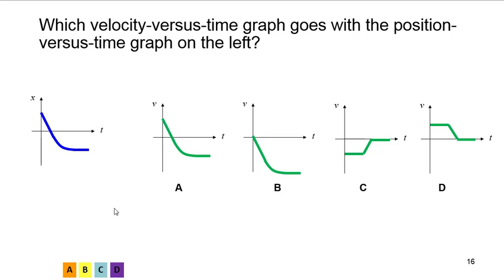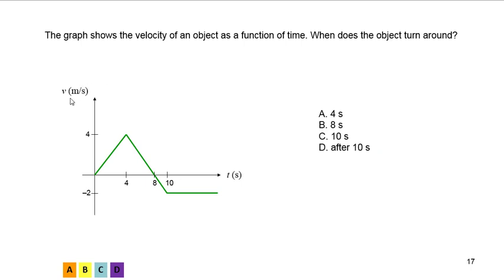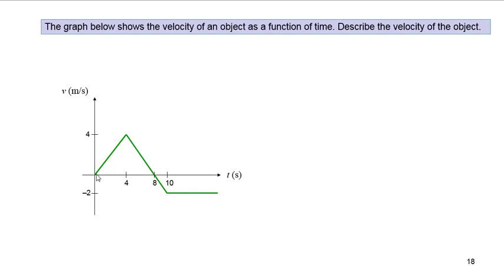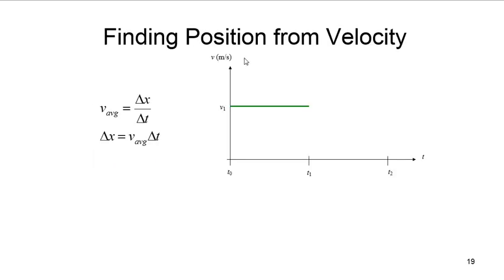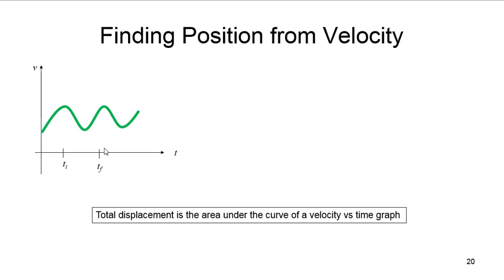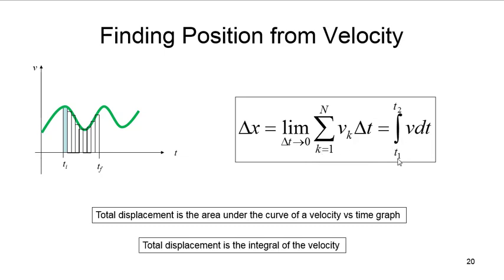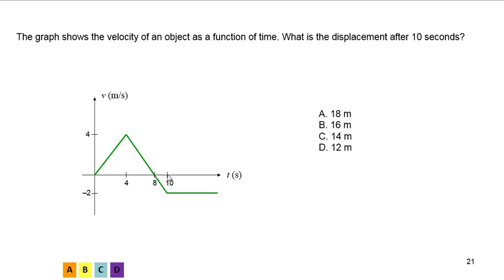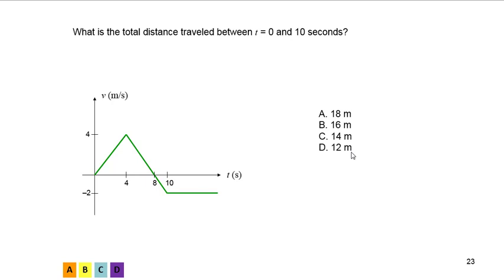Position and Velocity II